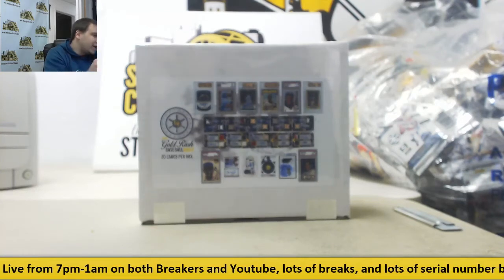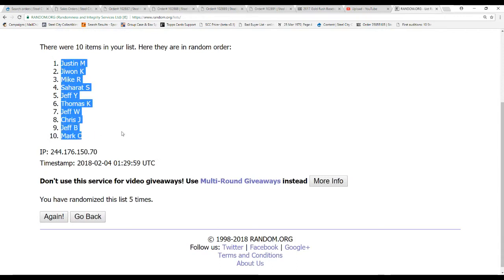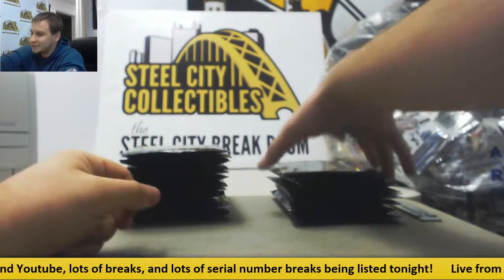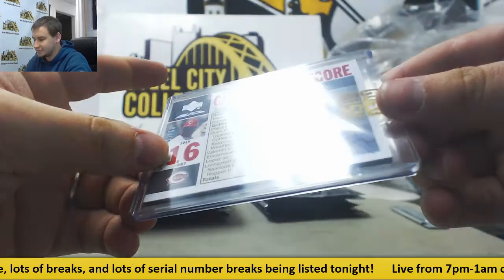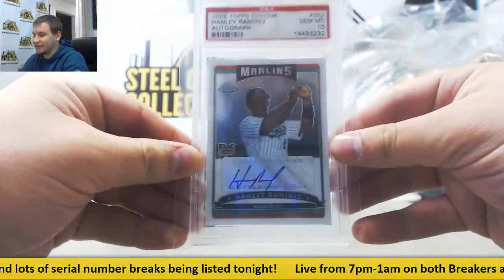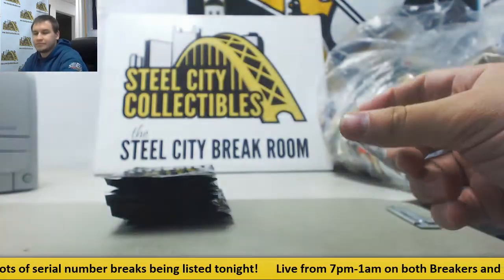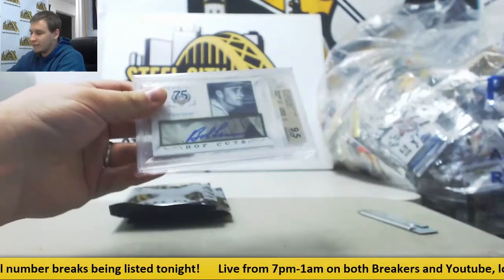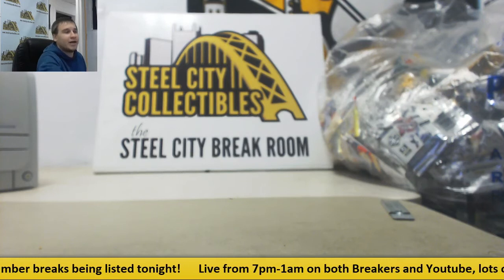2017 Gold Rush Vault Baseball Random Dual Spot Snake Draft Group Break #7